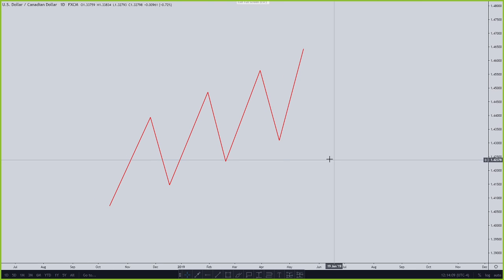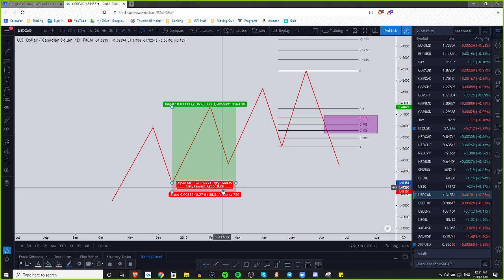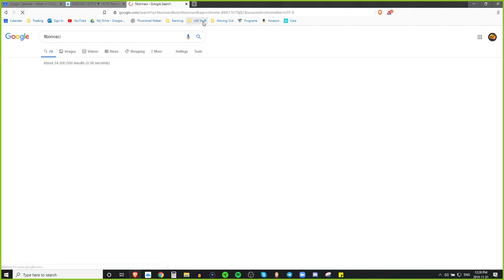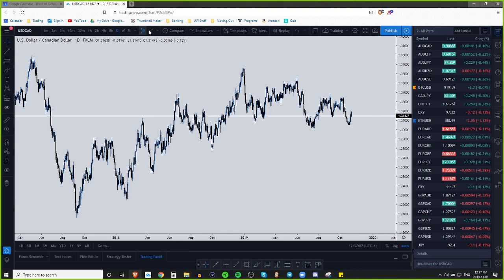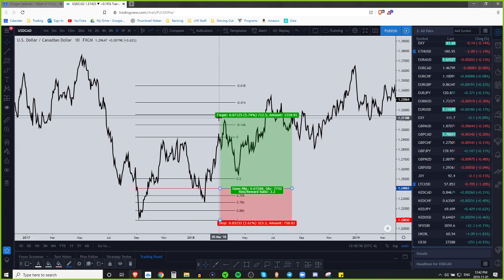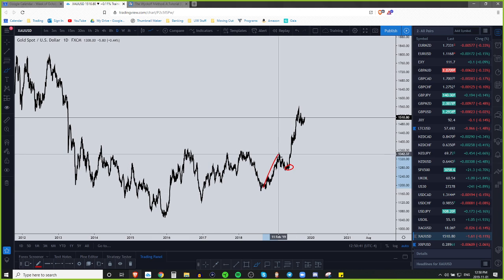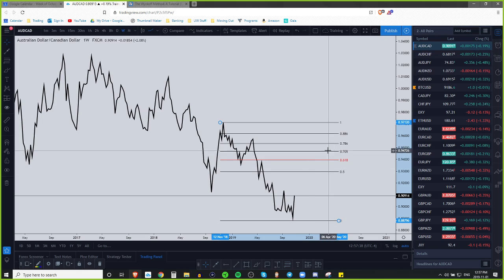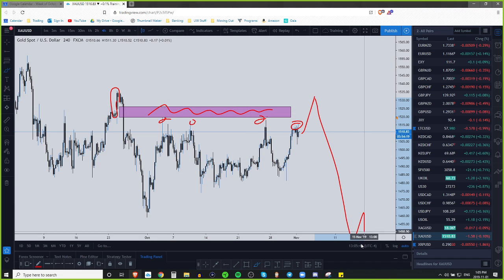Best Way to Use the Fibonacci Tool (in-depth)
This is a recording from my vault, unedited and altered, from 4+ years ago. I hope you find it valuable 🙂